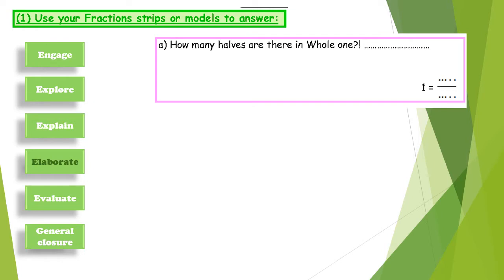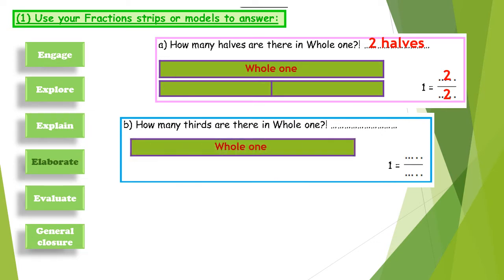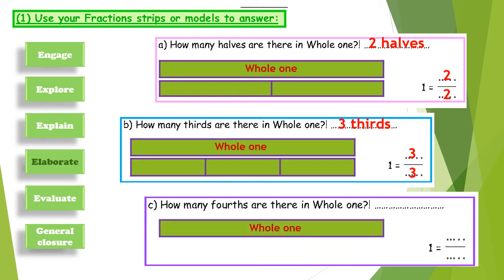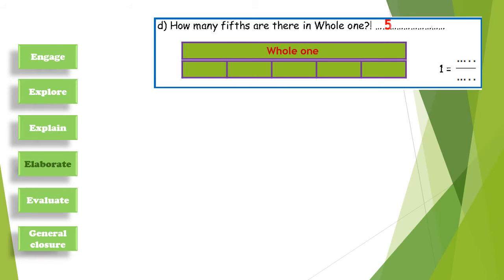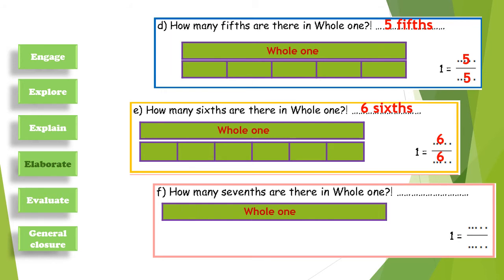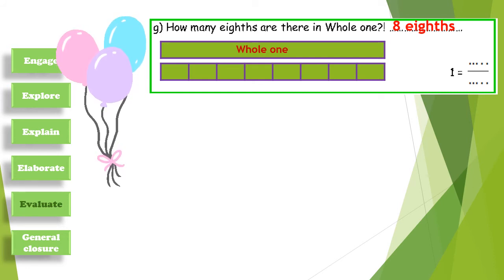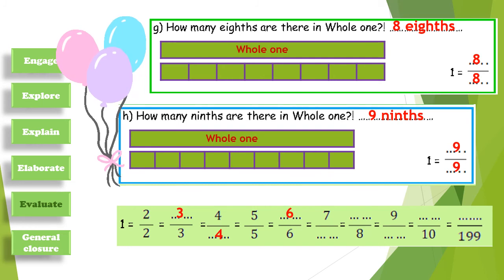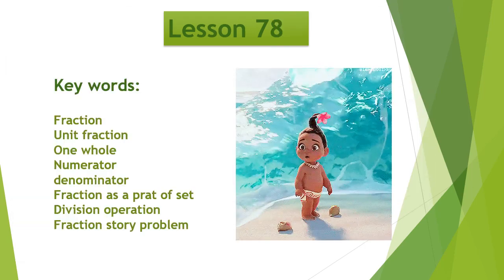CH2 LESSON 77